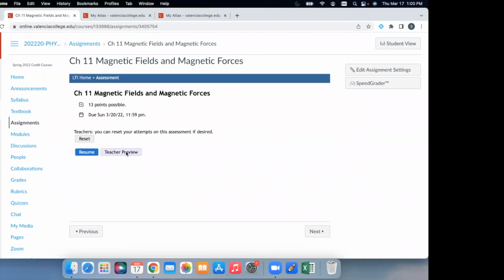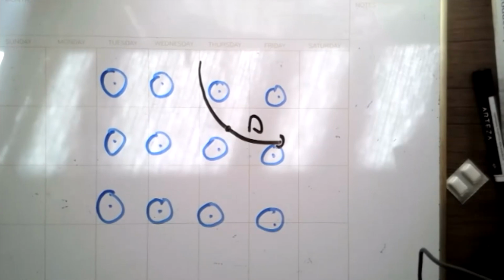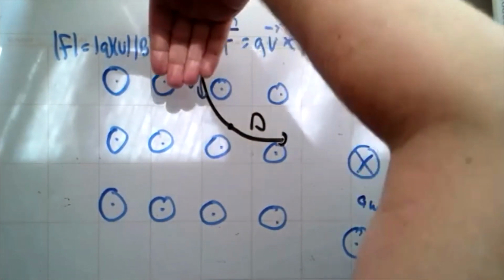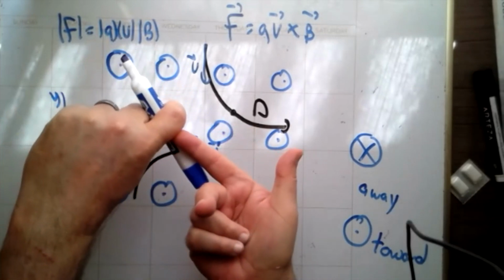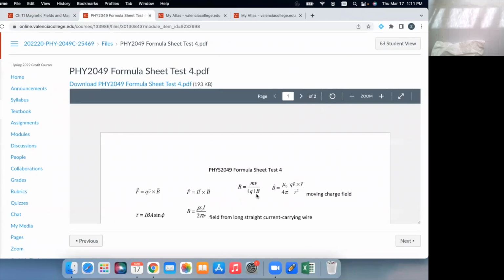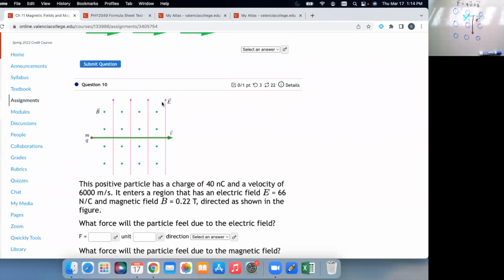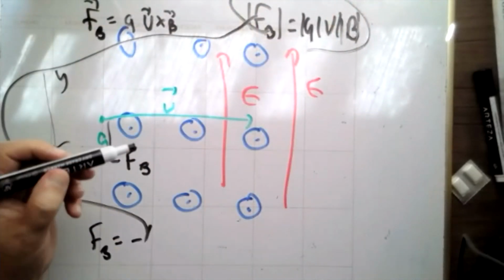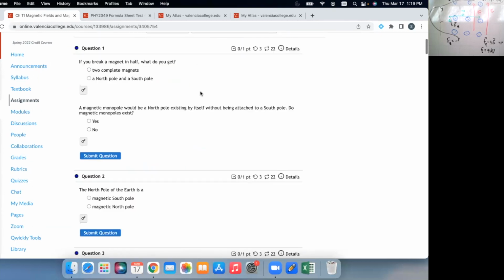PHY2049 More on Magnetic Forces and Ch 11 Homework Help